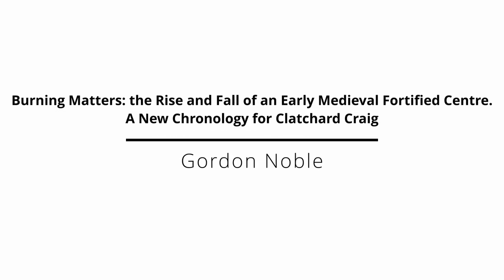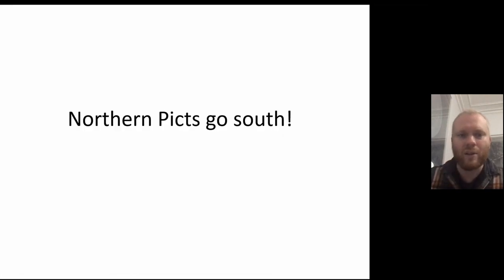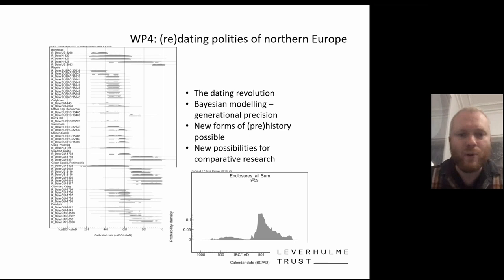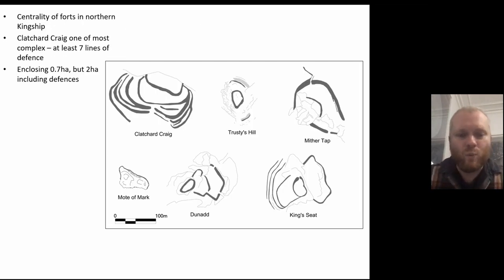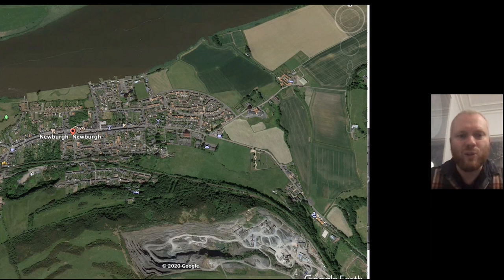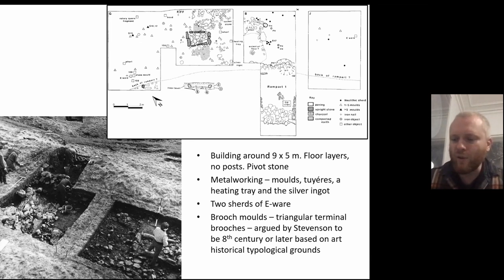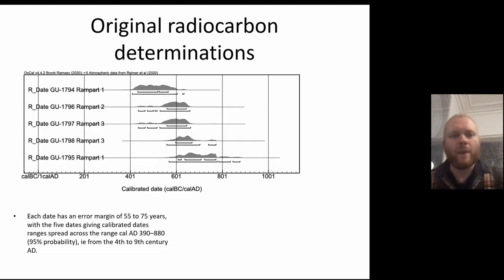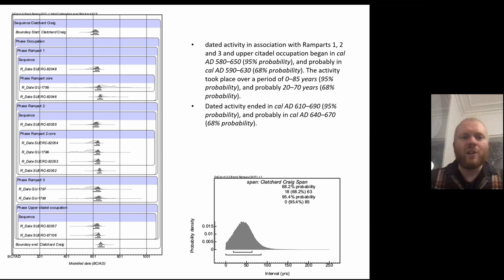Burning Matters: the Rise and Fall of an Early Medieval Fortified Centre, Clatchard Craig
Gordon Noble (University of Aberdeen)